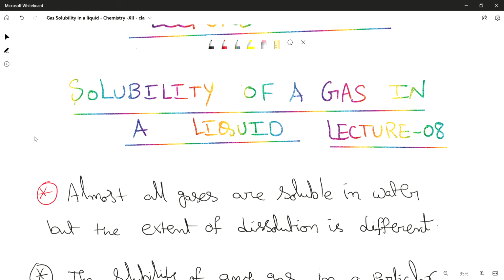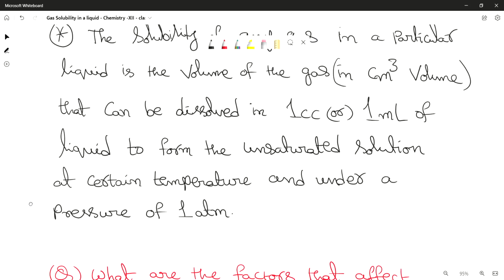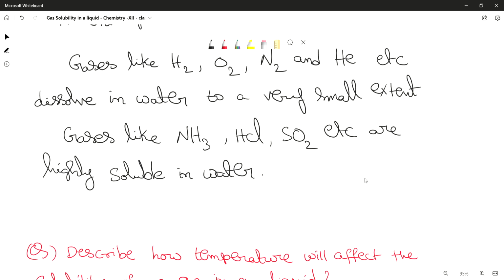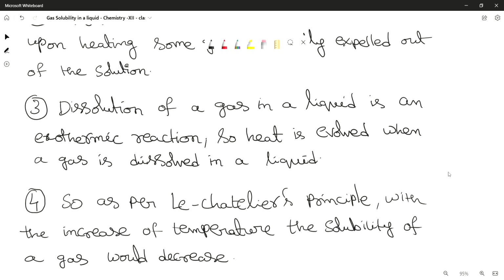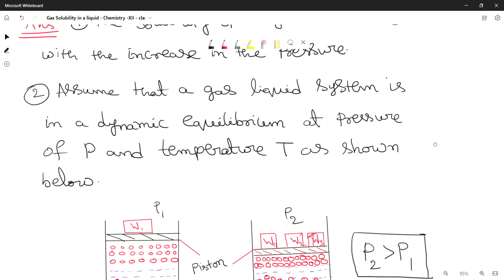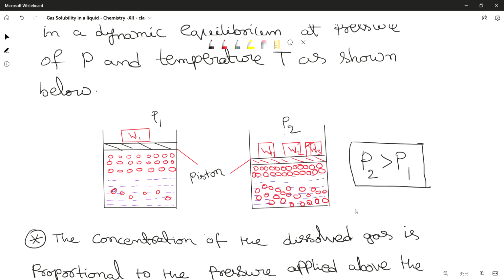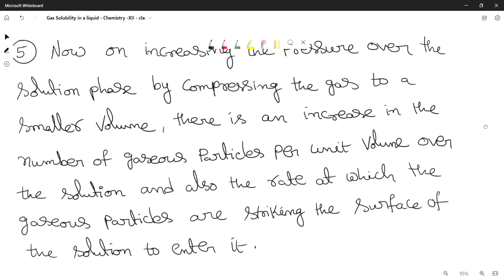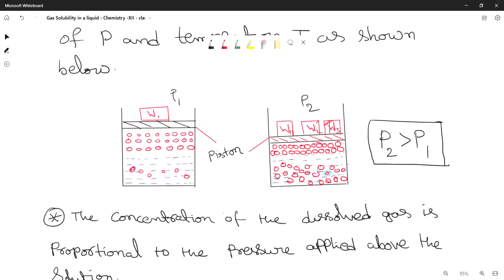Solutions-Part-o8-XII Chemistry_ Chapter -02 - Lecture-o8- Complete Notes.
XII Chemistry - Solutions-notes_ Part -08-Gas Solubility in a liquid